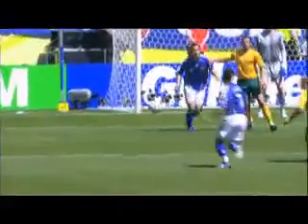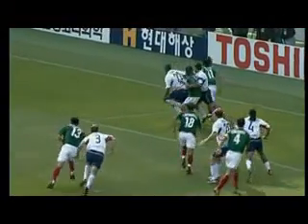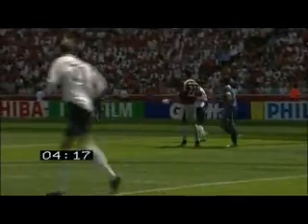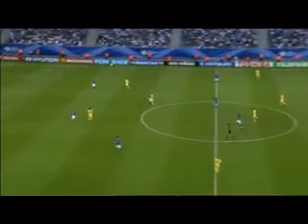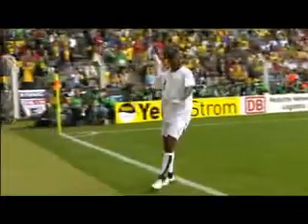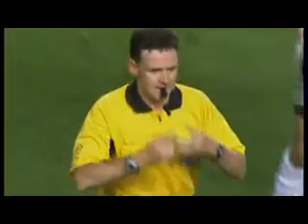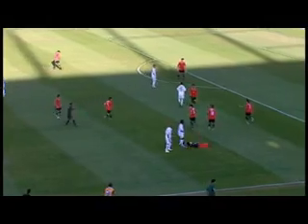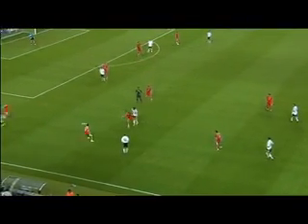VR12 WMV V9